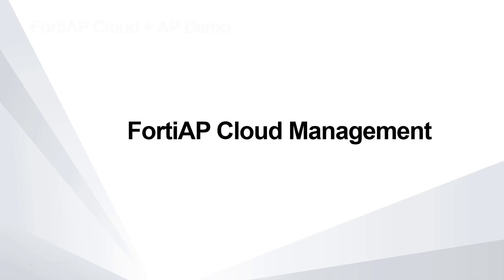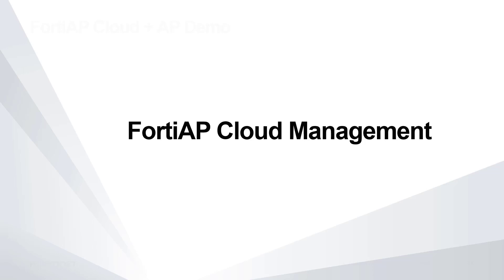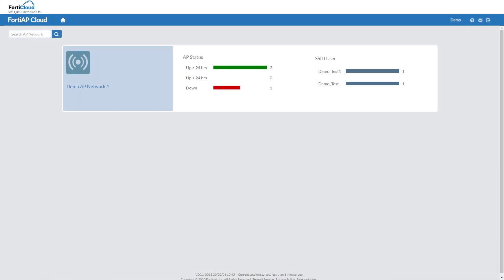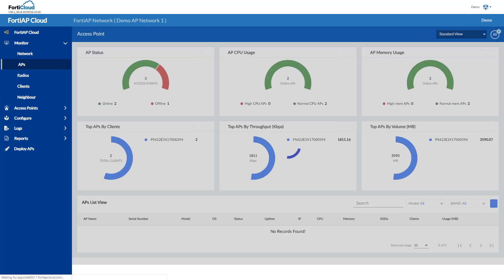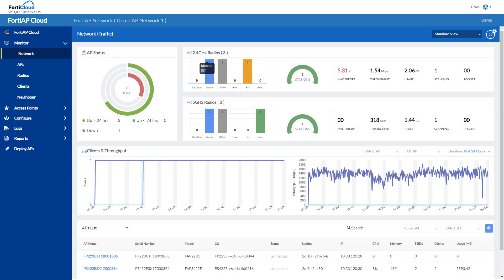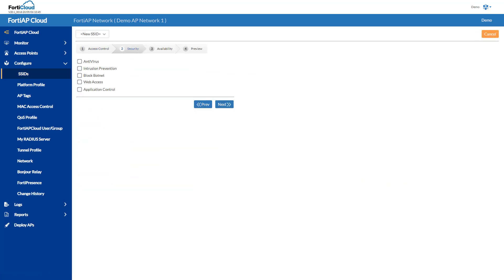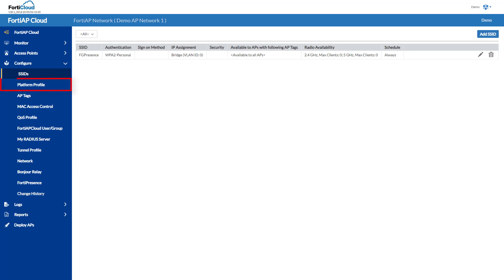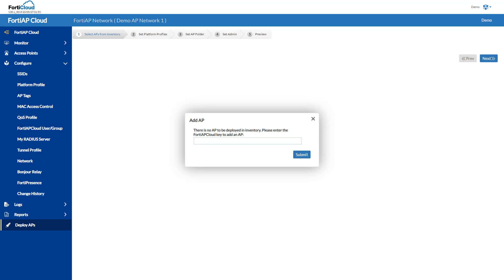FortiAP Cloud Project Demo | Cloud Security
Managing standalone access points can be a logistical challenge. Network administrators need to deploy, monitor, troubleshoot, and optimize their wireless network on a continual basis. FortiAP management via FortiAP Cloud centralizes the lifecycle management of standalone FortiAPs with a simple, intuitive, and easy-to-use cloud interface that is accessible from anywhere.